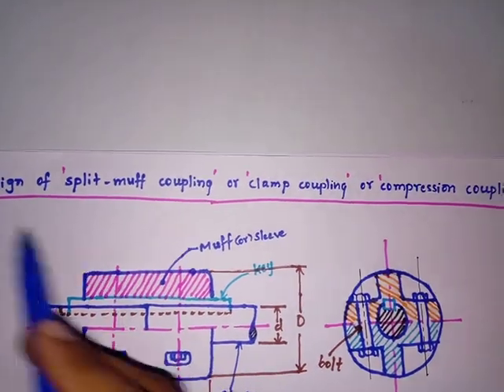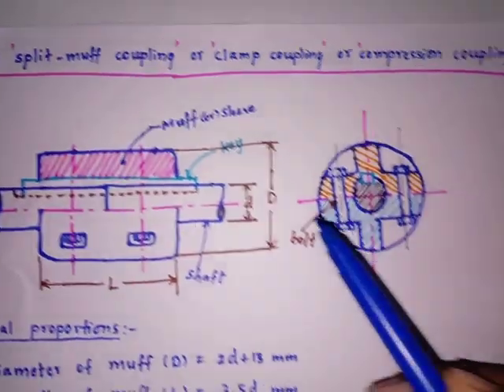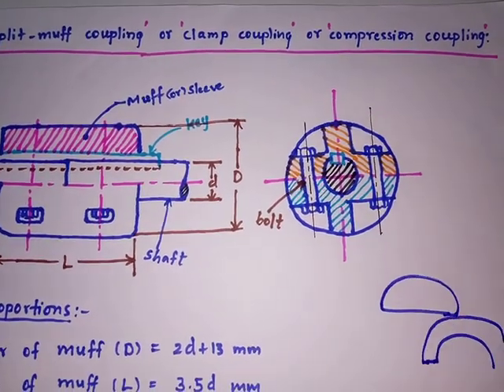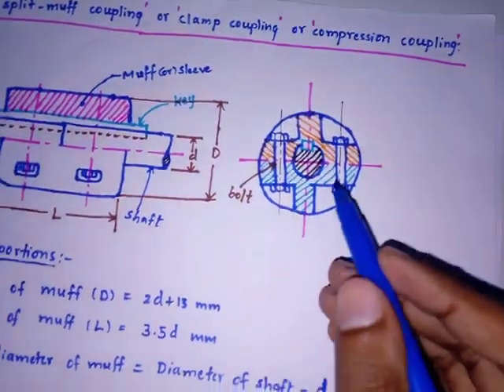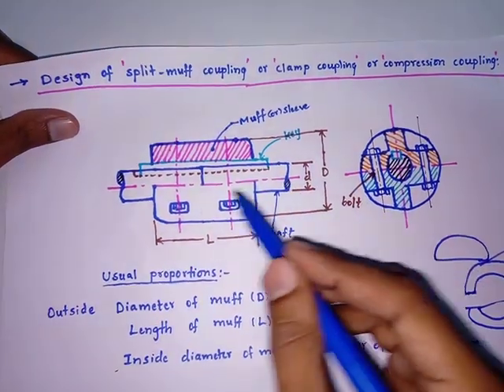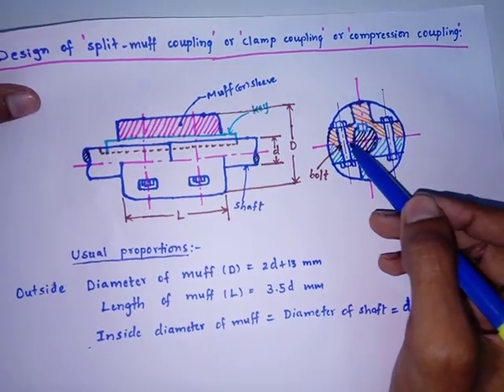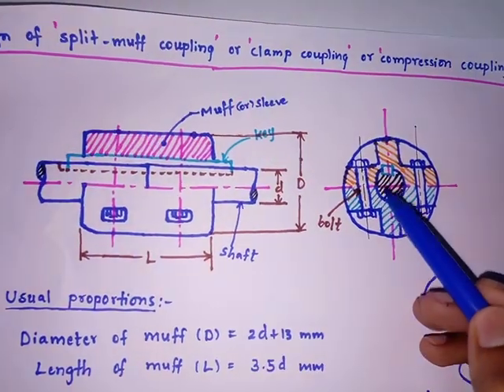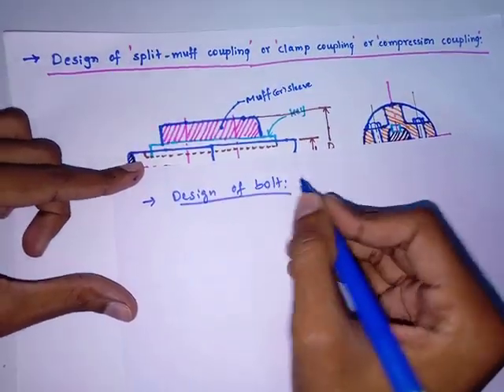Design procedure for split muff coupling or clamp coupling or compression coupling